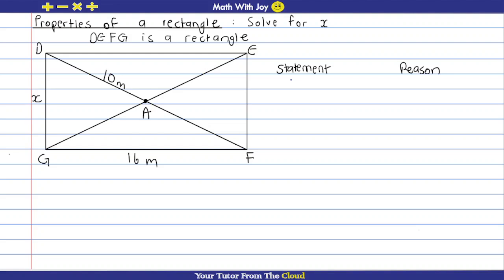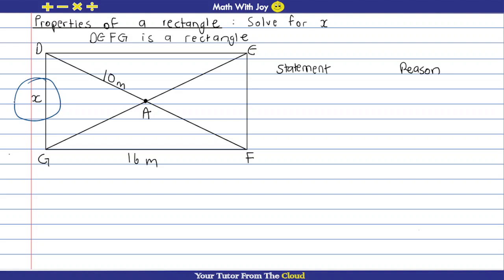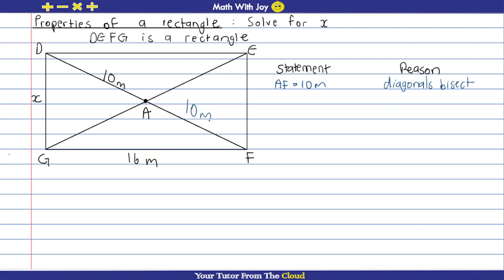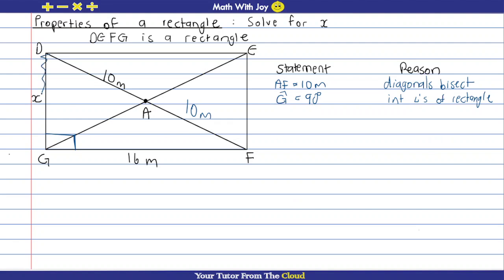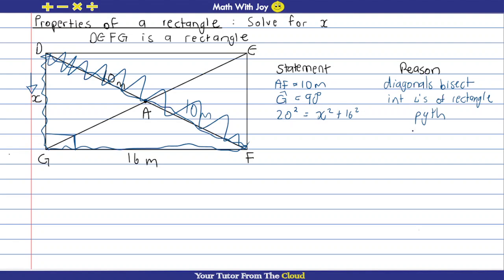14 Properties of a rectangle